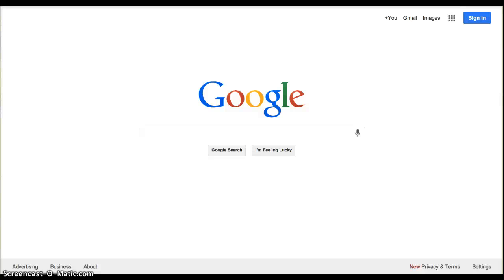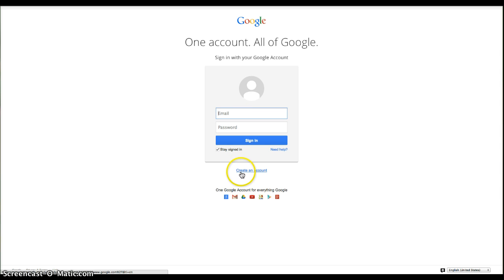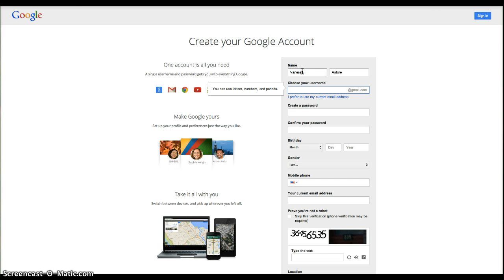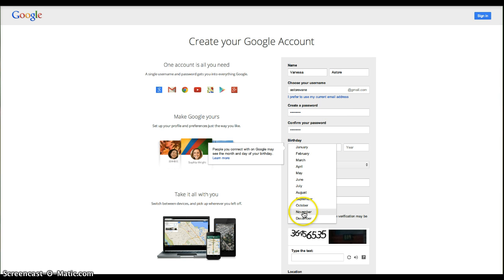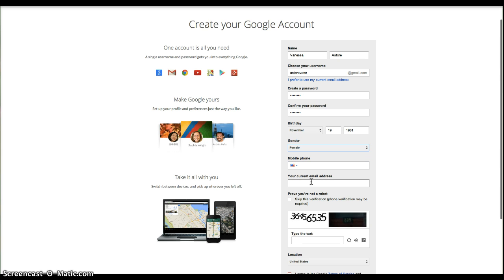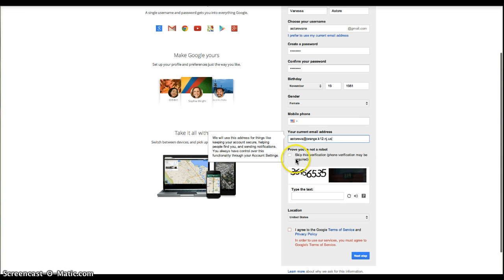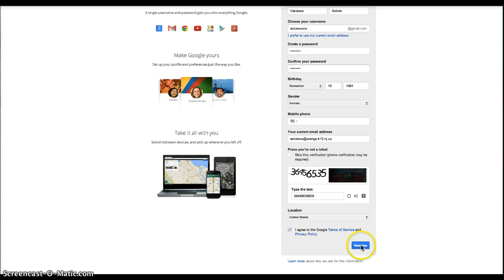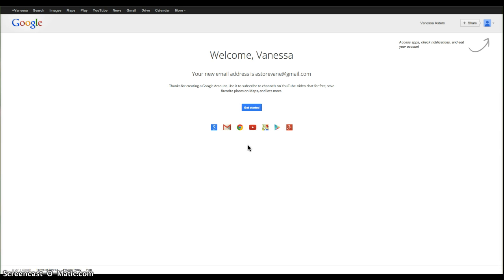Setting up a Google Account